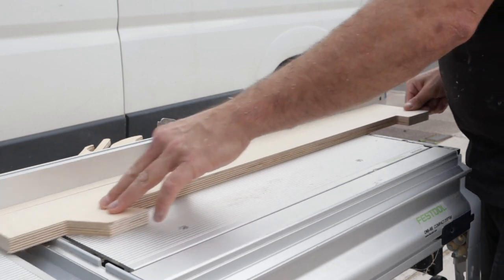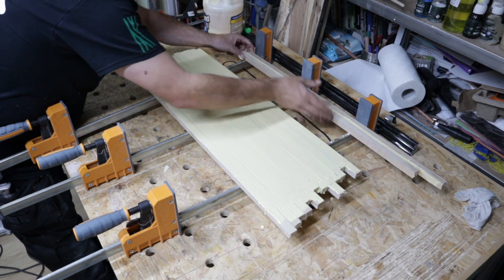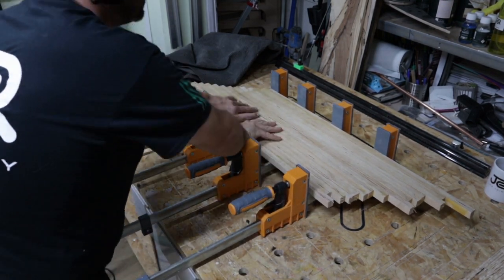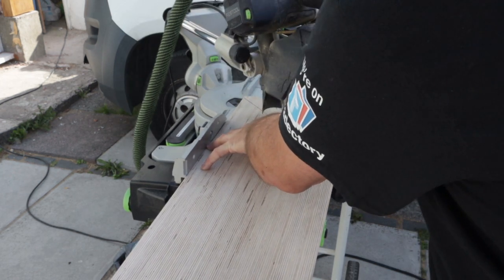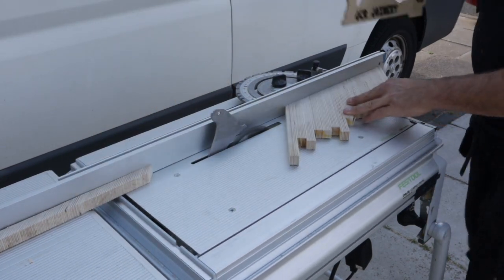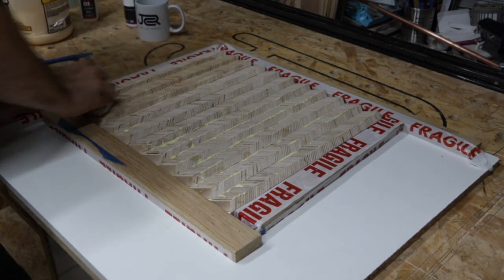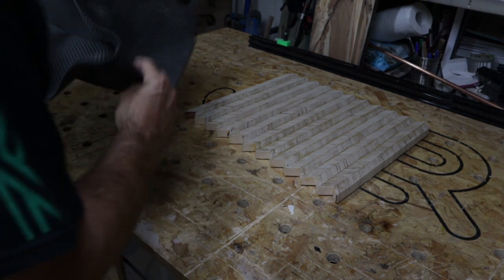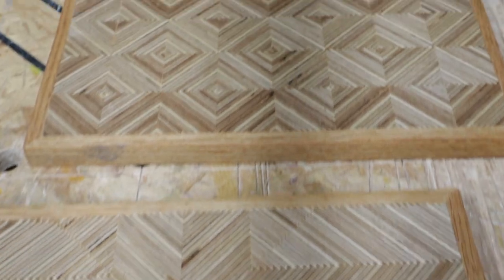Patterned Plywood, FULL HOW TO..... (updated version)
*updated version as uploaded the wrong edit yesterday*
Here we dive into the world of patterned plywood. In this video we will look at how to do the chevron and also diamond patterns

Michael Alms Channel; @MichaelAlm

Few of the items:
Rockler glue kit (3 piece);
O3A super glue with accelerator;
Titebond 2 glue;
Bessey EZ clamps (4 pack);
Bora parallel clamp 40";